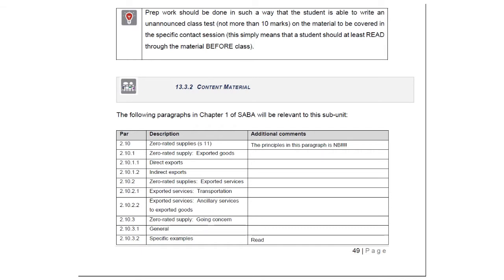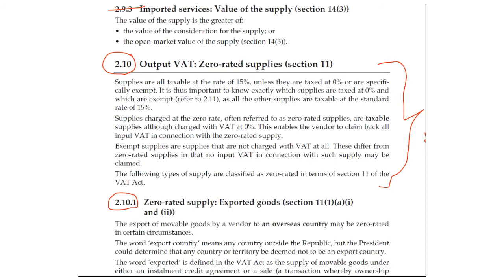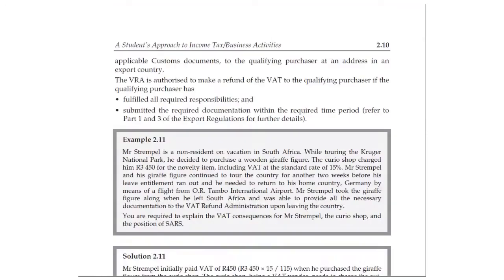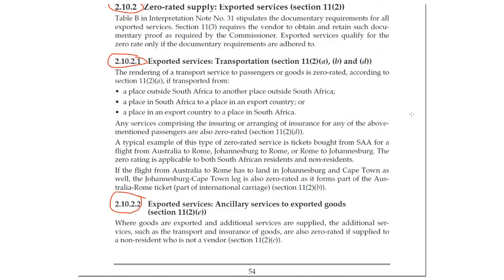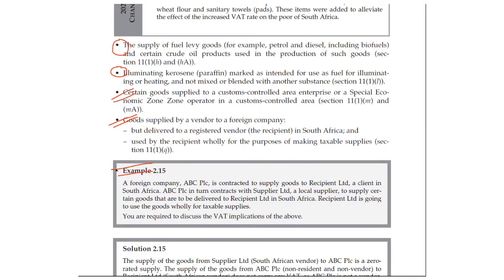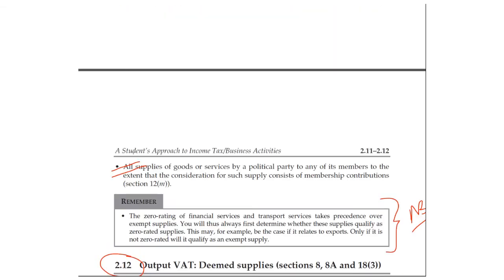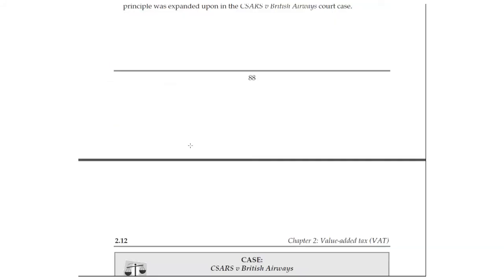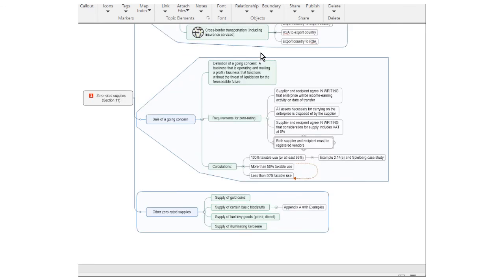U2S2 VAT Supplies Prep - Video 1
This video sets out the prep that students has to do for U2S2 VAT Supplies.